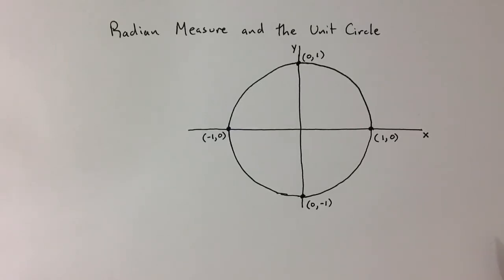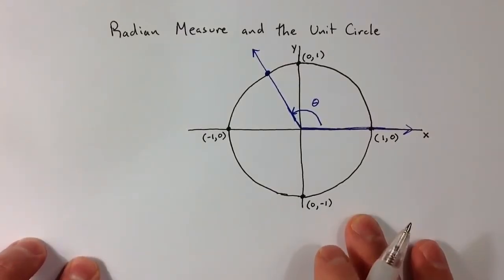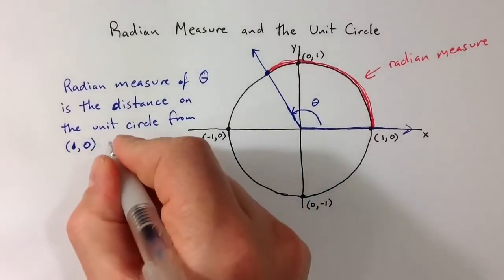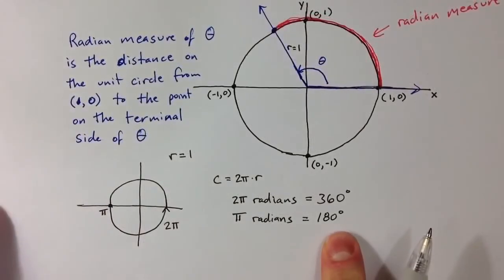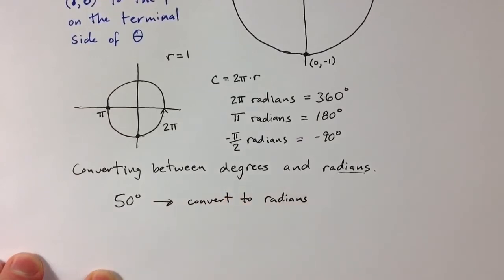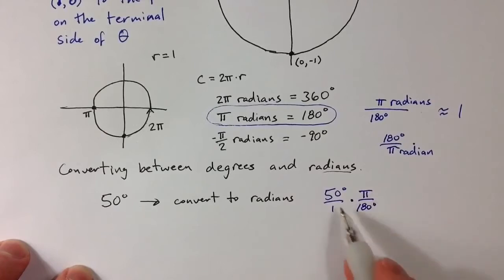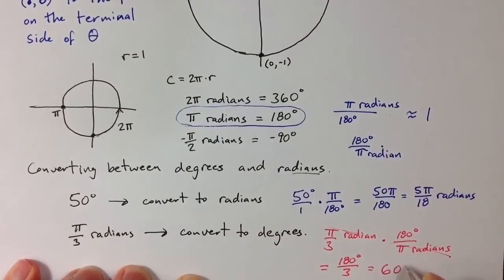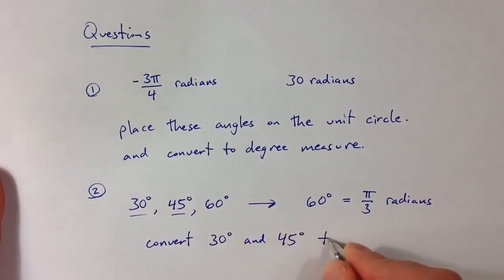(3.1) Radian measure and the Unit Circle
This video introduces the radian measure of an angle and how to convert between radians and degrees.